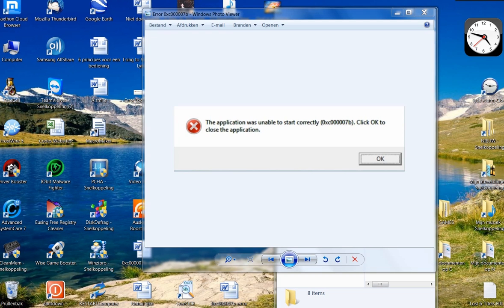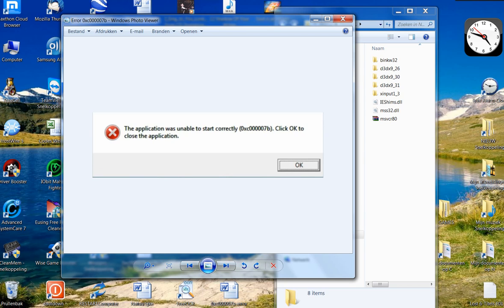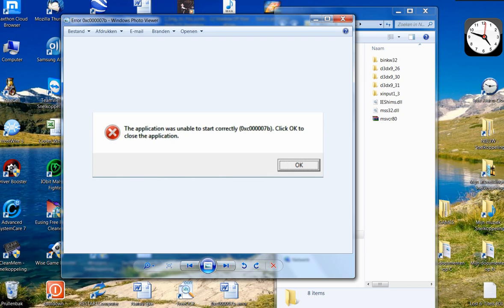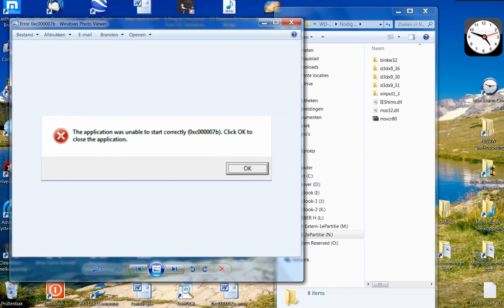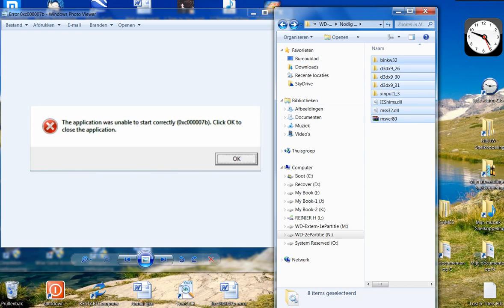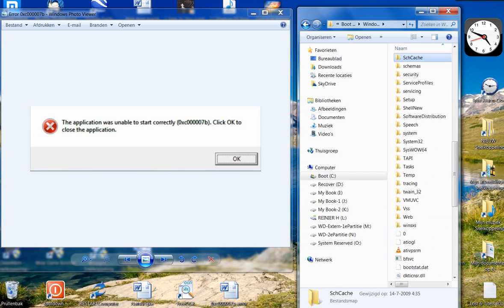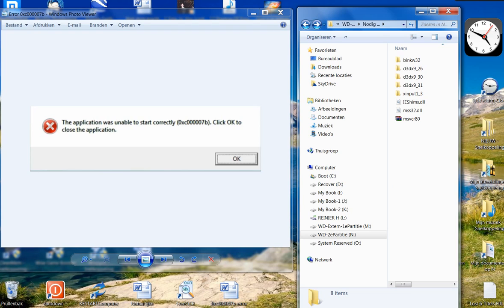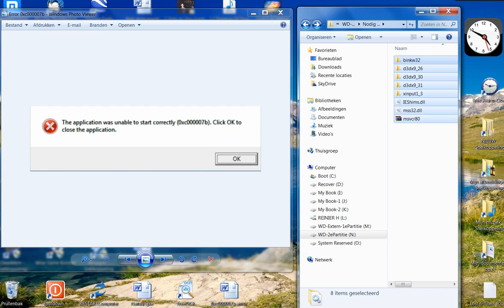Error 0xc000007b + (possible) Solution !!!!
The error that avoids playing a game. But here's what worked for my system (Win7-64bit). I installed them in the SysWOW64-folder. When you have Win-7-32bit, then in the System32-folder, ofcourse:
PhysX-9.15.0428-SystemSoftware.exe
* Be sure, that you have installed the latest version of DirectX (today: 11).
* Restart after installation, ofcourse.
* Hopefully it works for you too...
* If all the above doesn't work for you, try:
** Please donate (I have a tax debt of €8.800,-(!); even if it is only 1 euro/dollar):
R. Hofman
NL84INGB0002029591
DORDRECHT
THE NETHERLANDS.